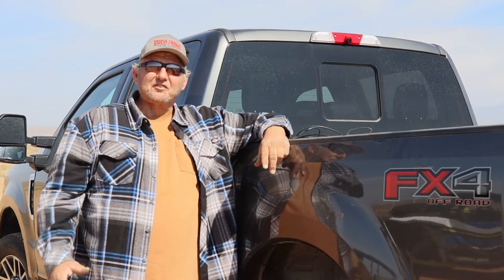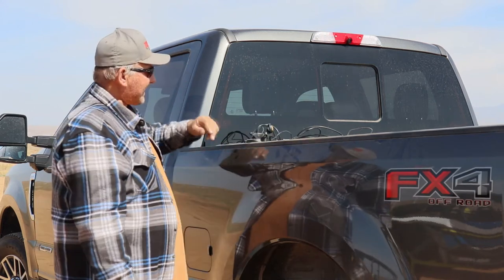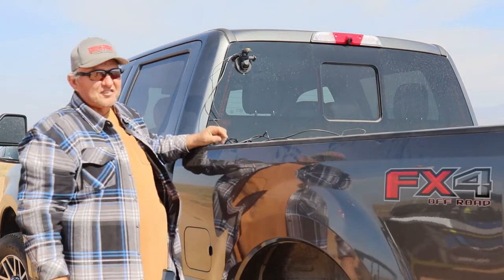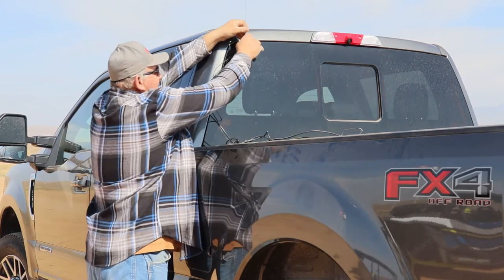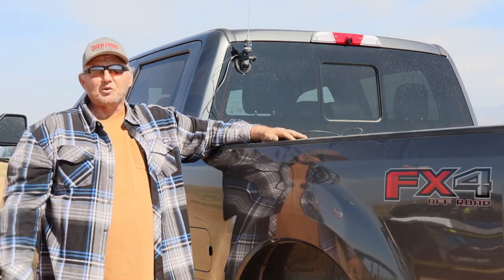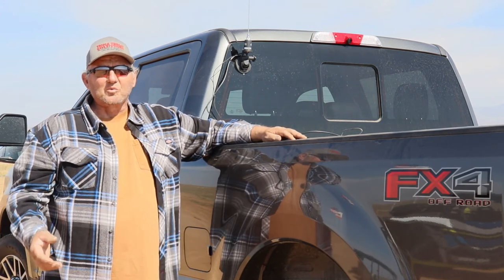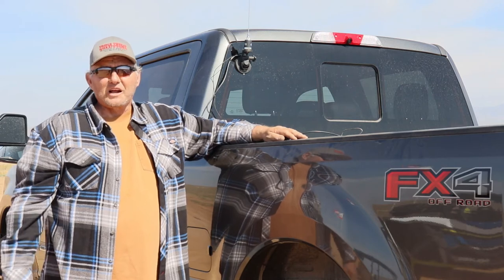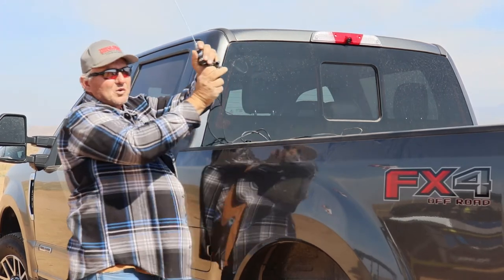Rugged Radio Window Mount Antenna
Need to mount a rugged radio antenna on a aluminum truck? We have your solution.